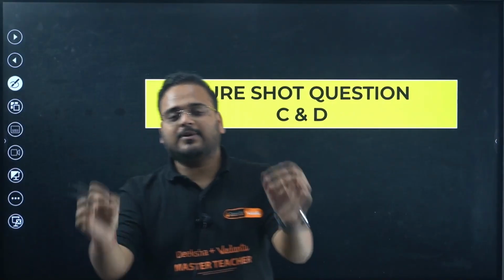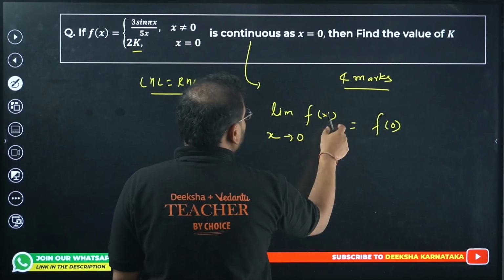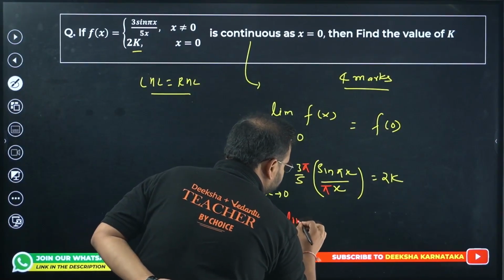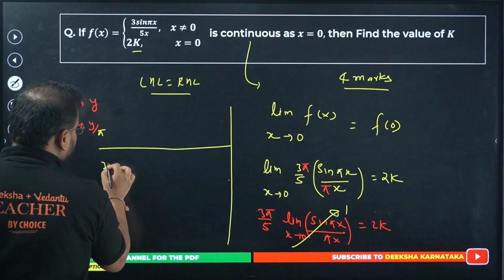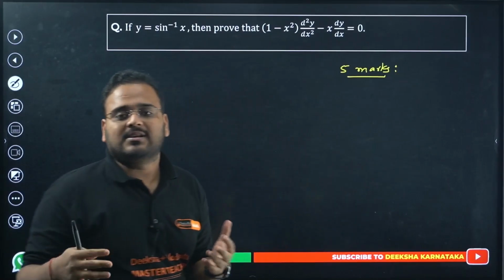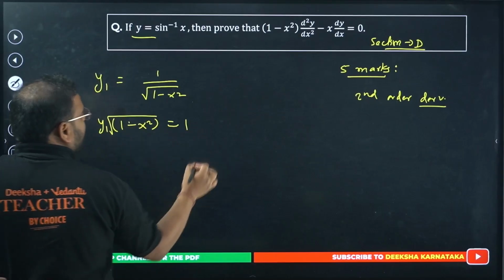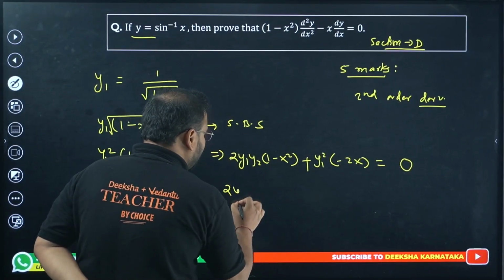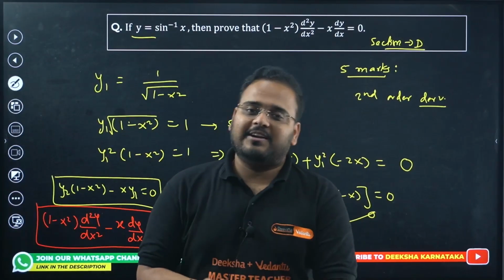Continuity & Differentiability 100% Sure Shot 5 Mark Question 🔥 | 2nd PUC Maths | MUST WATCH 💯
🚨 2nd PUC Maths Students – Don’t Skip This!

In this video, we discuss a GUARANTEED 5 MARK Continuity & Differentiability question that has a very high probability of appearing in the 2nd PUC Maths Board Exam.

📘 Chapter: Continuity & Differentiability
📐 Marks Focus: 5 Marks (Sure-shot type)

📌 Perfect for:
✔ Last-minute revision
✔ Students aiming to secure easy 5 marks
✔ Anyone targeting 90%+ in 2nd PUC Maths

👉 Watch till the end — this could be the difference between average and top score

🔥 One question. Five marks. Zero risk.

🙋 Important Videos for KCET 2026 Exam:
📘 All About KCET 2026 – 🛣️ Roadmap, 📚 Study Plan, 📖 Books & 🔗 Resources: